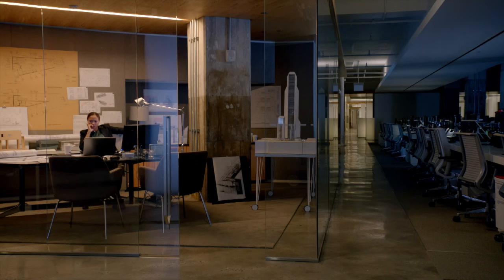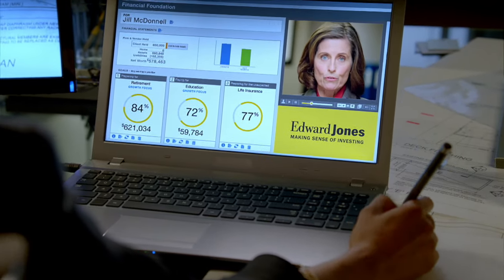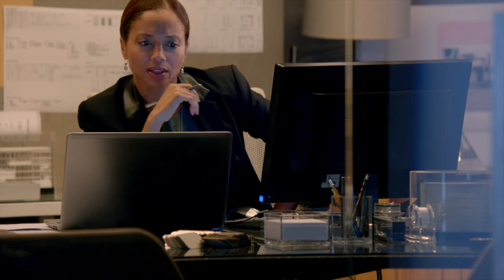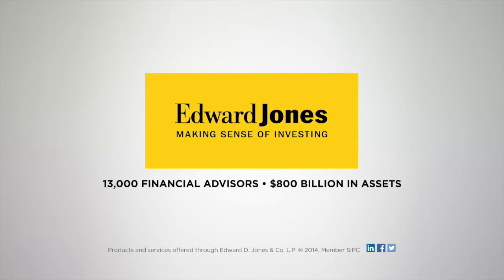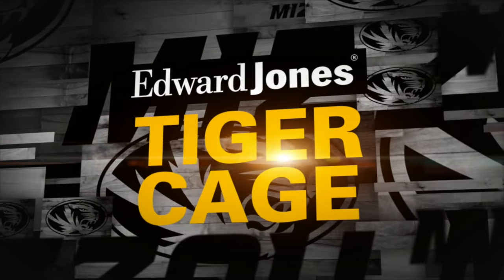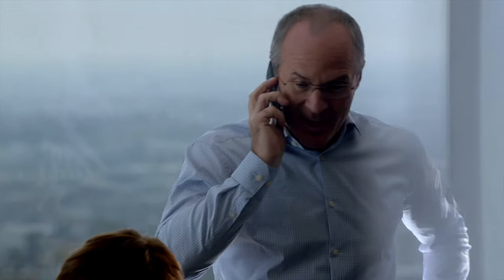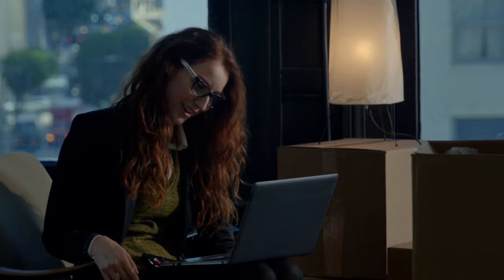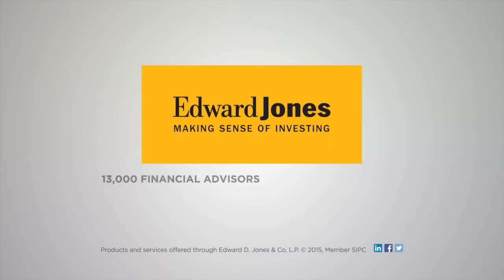TWIMB Edward Jones Tiger Cage: Cullen VanLeer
Mizzou Hoops' freshman, Cullen VanLeer, joins Ben Arnet in the Edward Jones Tiger Cage. This is a proudction of the Mizzou Network.